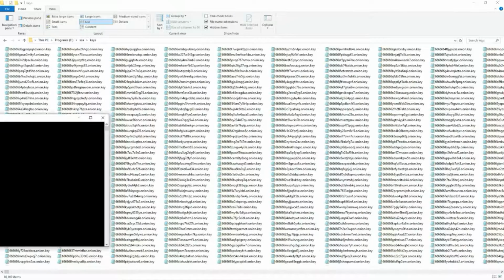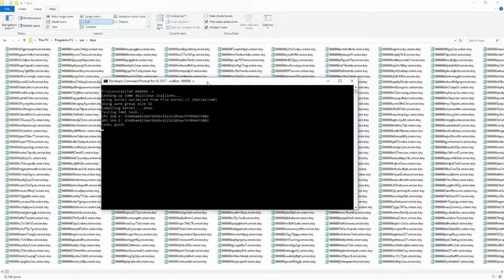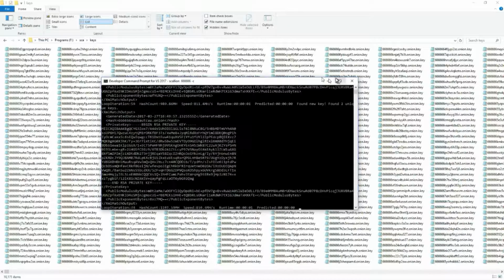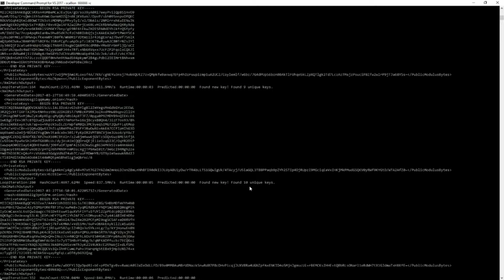Tengri 137 - Onions and Scallions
Here's how you create Onion addresses that would fool just about anyone.